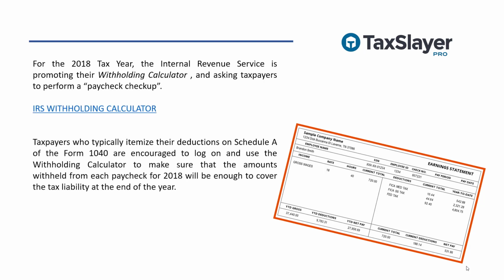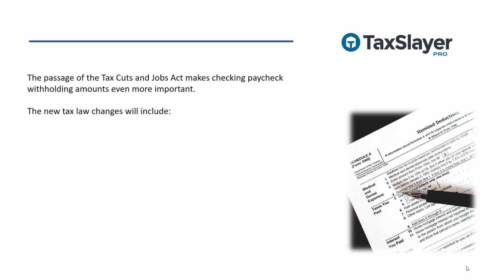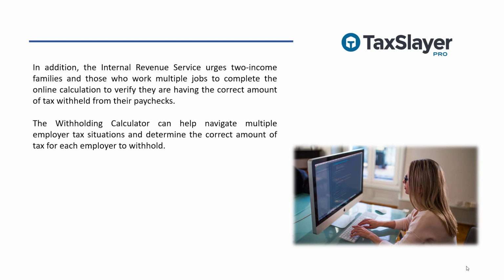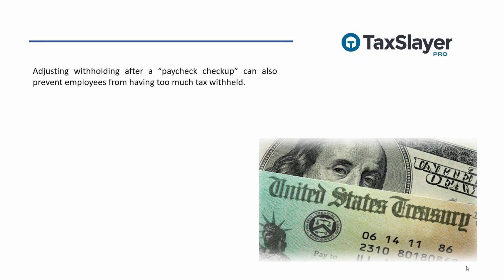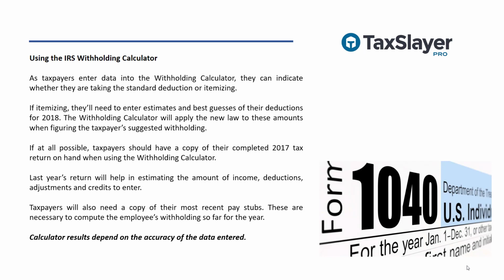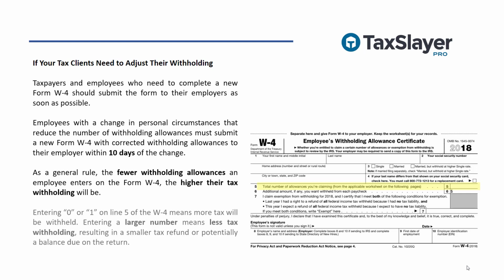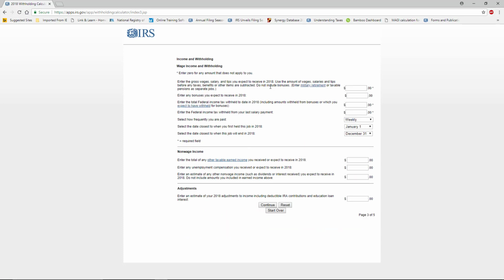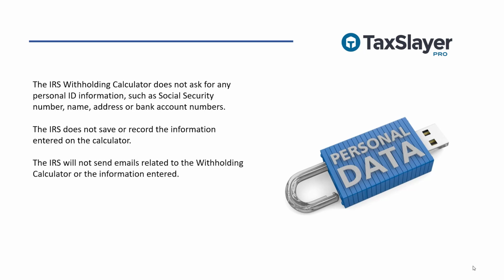Paycheck Checkup 2018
Perform a "paycheck checkup" by using the IRS' Online Withholding Calculator